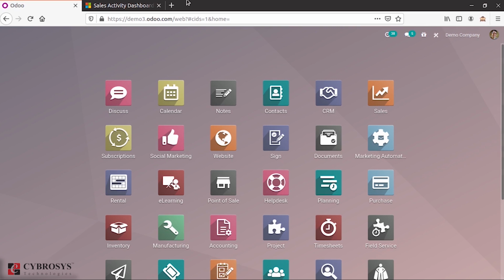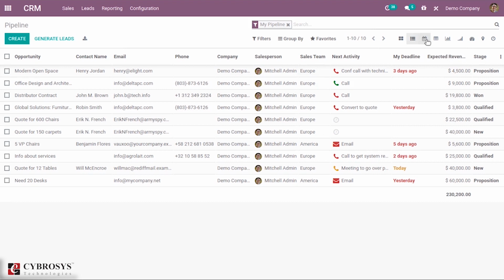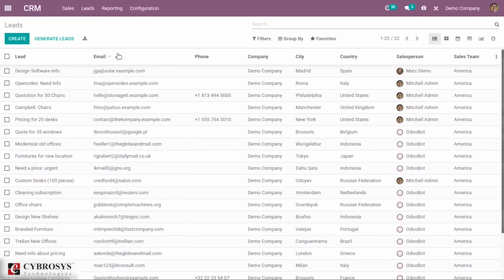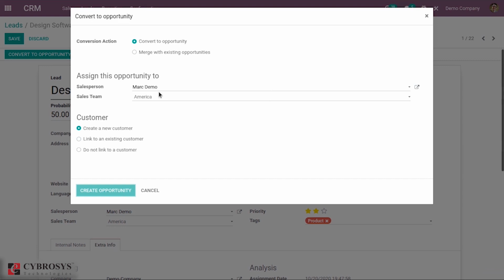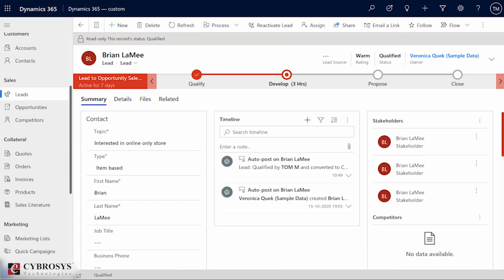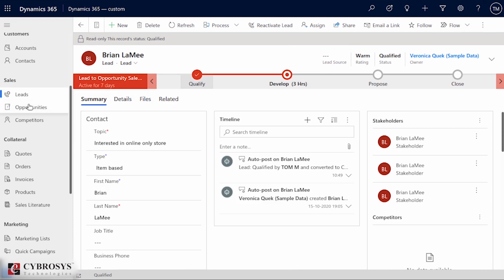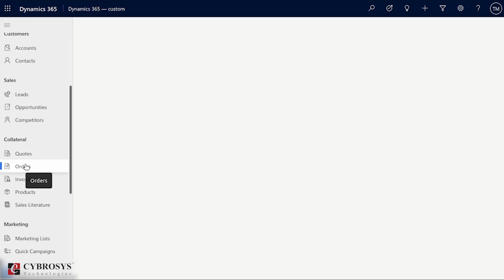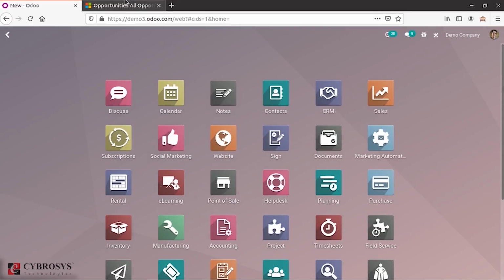Odoo vs Microsoft Dynamics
Video Contents:
00:00 Introduction
03:28 Odoo CRM Dashboard
06:00 MS Dynamics Dashboard
07:55 Lead Creation in Odoo CRM
13:41 Lead Creation in MS Dynamics
22:11 Lead Scoring, Lead Enrichment in Odoo CRM

Odoo ERP vs Microsoft Dynamics: Odoo is highly structured software having a firm technical base along with depending functionality. Odoo is a complete package of ERP solutions integrated with vital features that allows automation for all the core business functions. It is available in two editions: Odoo Community and Odoo Enterprise. Odoo community is open source and free of cost but with limited features. However, it provides the user with attractive facilities with which one can reap the benefits as per your business requirement.

Microsoft Dynamics comes as part of the Microsoft Dynamics family of ERP software. The software can be hosted in Microsoft Azure Cloud. Microsoft Dynamics comes with a perpetual license and a subscription license for the service provider.

When we compare Microsoft Dynamics 365 and Odoo, both are cloud-based application platforms that combine the components of customer relationship management and enterprise resource planning. In addition to this, Odoo is an open-source suite that allows growing your business, starting with a few apps and you can add more apps as their needs change.

One of the main attractive features of Odoo CRM is that it provides an attractive, easier, and flexible interface than that of dynamics 365. For a new user, it will be quite difficult to use dynamics 365 CRM. The field names are a little bit confusing. From the Odoo overview, users will get the complete analysis of the opportunities in pipeline stages while the dynamics overview will show the sale activity details. We have to separately dive in to view records for details.

Customer contact and company contacts need to be separately created. In Odoo CRM from the single form, contacts can be added and multiple addresses can be added. Odoo provides ‘filter’, ‘group by’ options to filter reports in the most easier way. While for the dynamics of 365 CRM, the advanced find option is complicated. It creates the query you want to find by own in a new window. This is actually replicating the view and exporting them to excel.